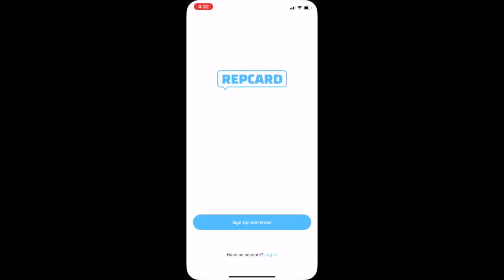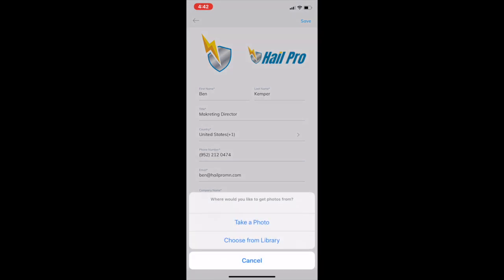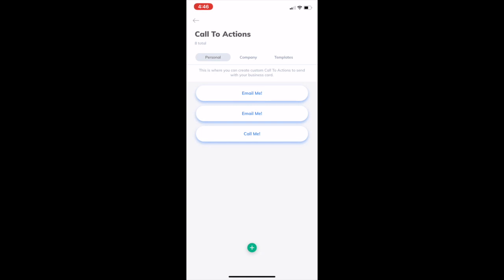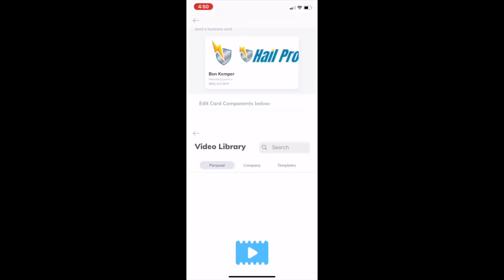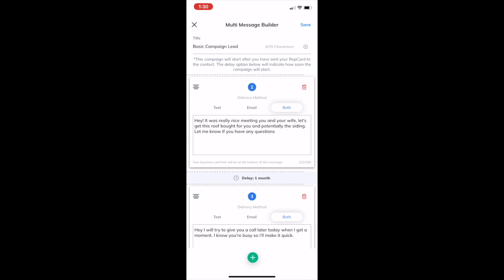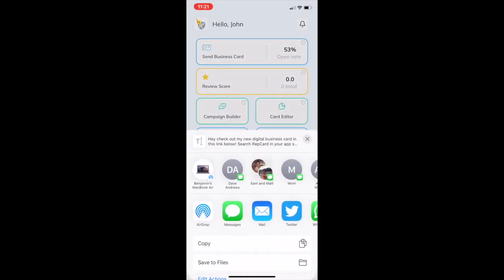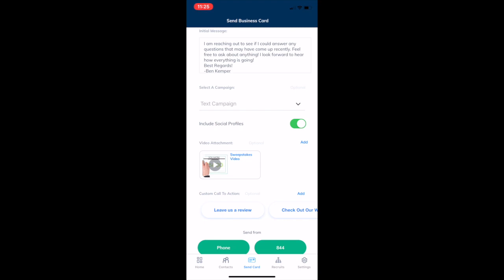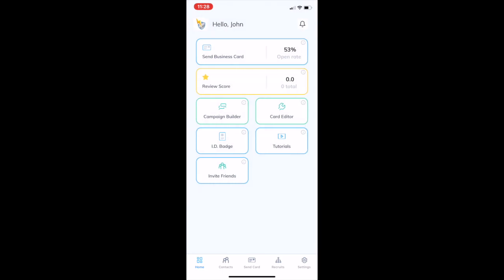RepCard Walkthrough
This video is about RepCard Walkthrough